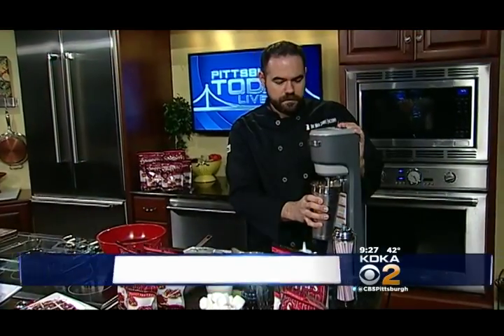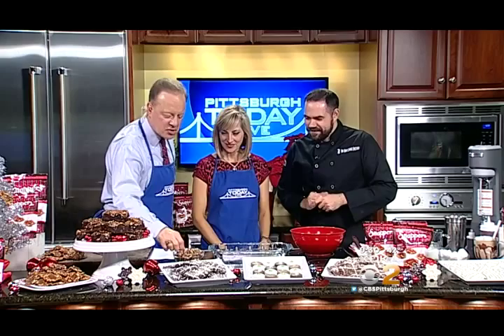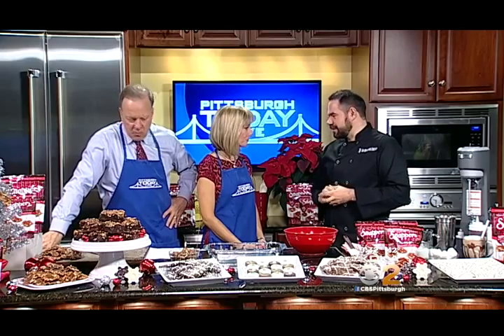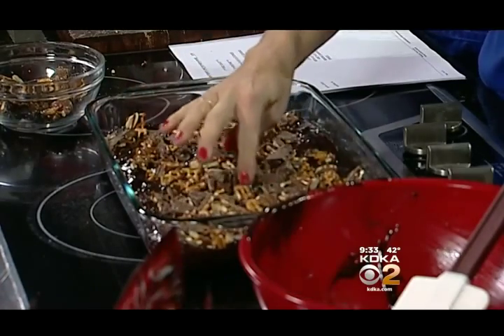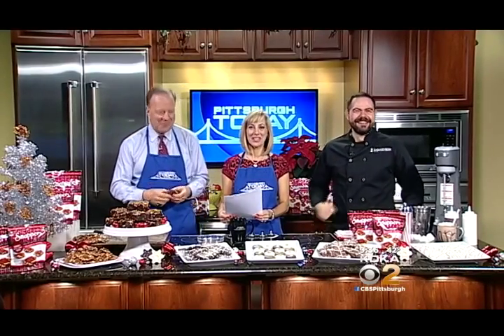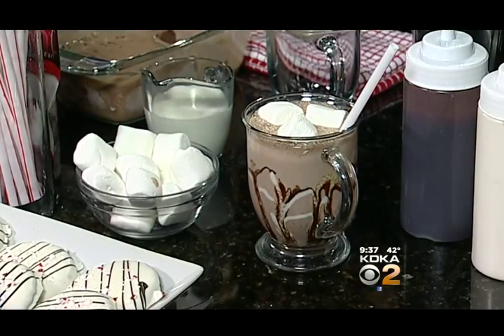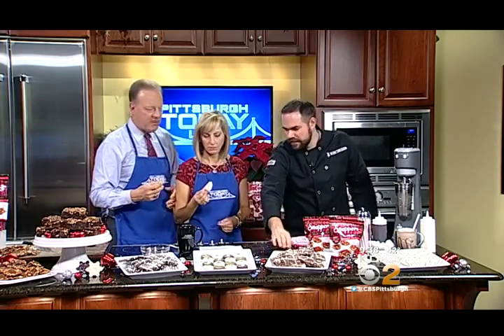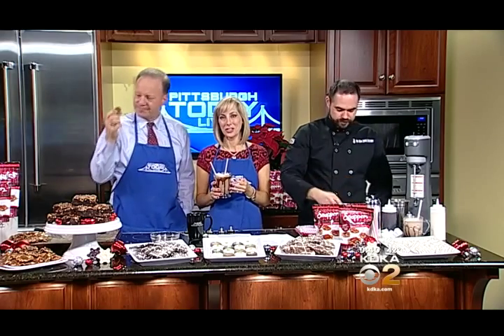Snappers Brownies and Frozen Hot Chocolate from The Milk Shake Factory and Edward Marc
Leave something different for Santa! Mark Edwards shares ideas for easy gourmet brownies using Peanut Pretzel Snappers and delicious frozen hot chocolate. Pittsburgh Today Live December 15th, 2014